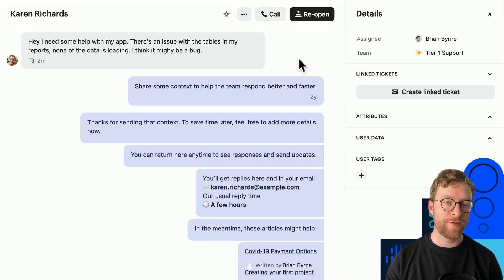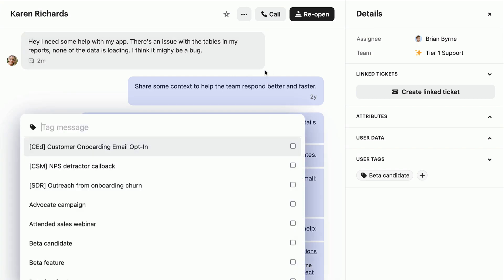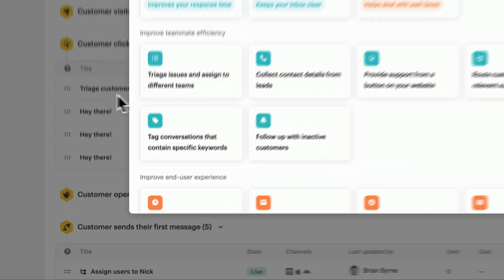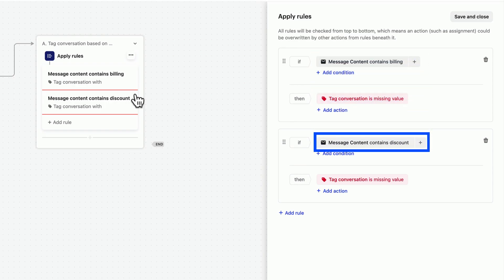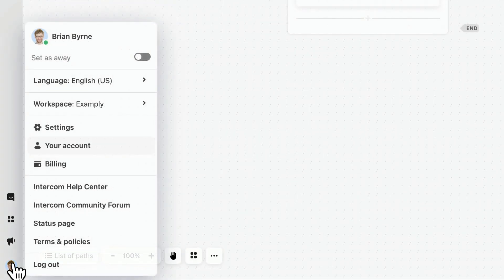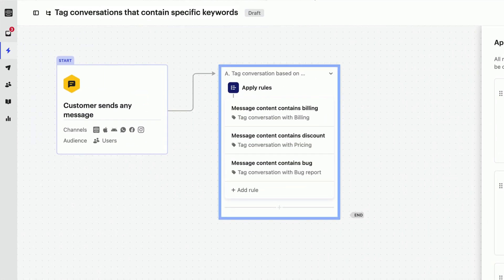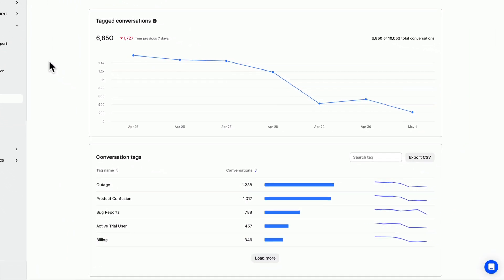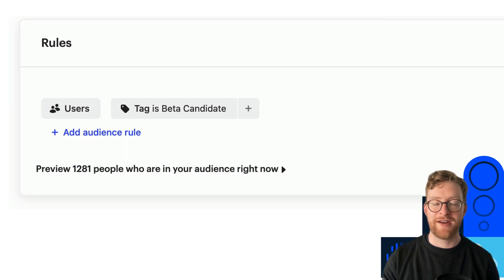How to create a workflow in Intercom to tag conversations based on keywords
Workflows allows you to automatically add tags to record and report on what your customers are talking about. Let's create a workflow that tags conversations based on keywords important to your business.